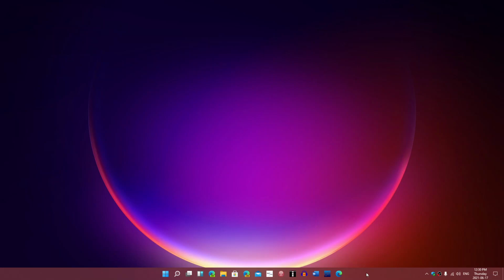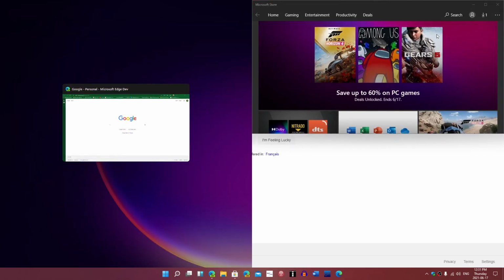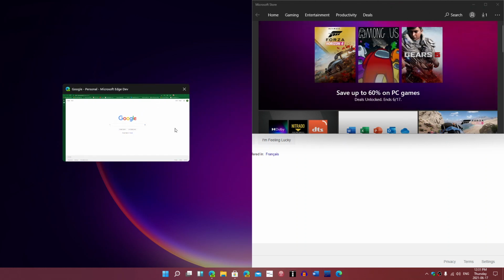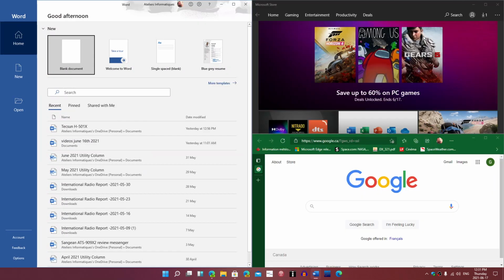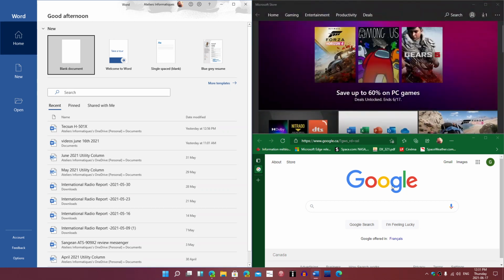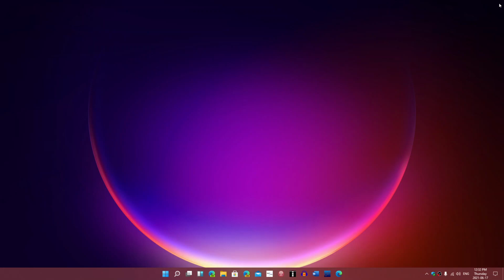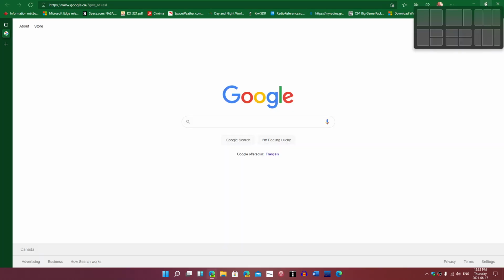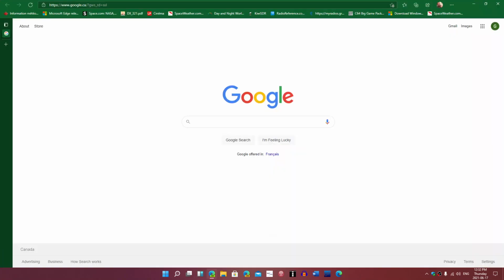Windows 11 has greatly improved the snap feature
Now that is a feature I will use more often